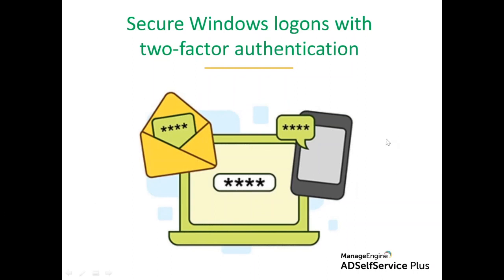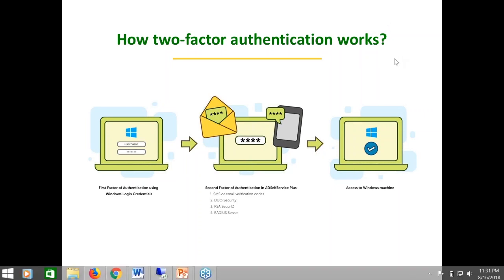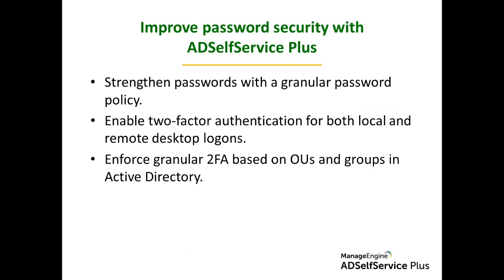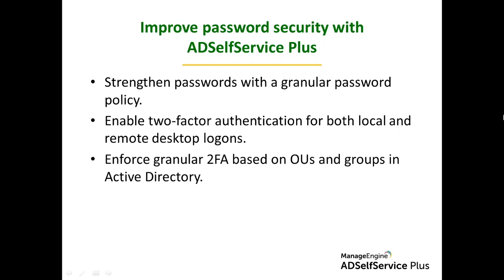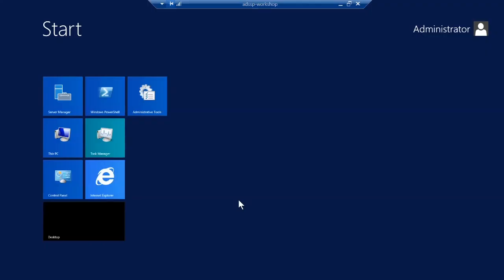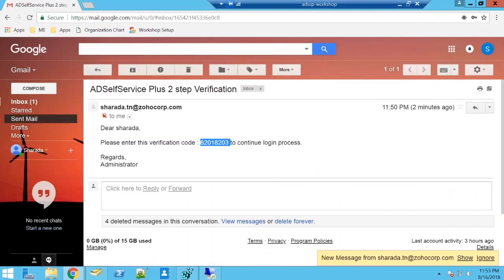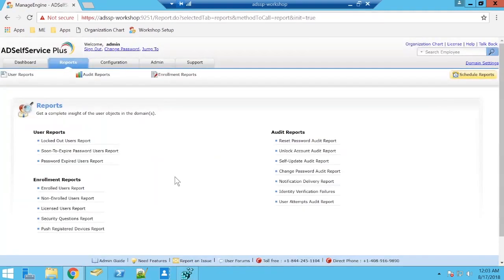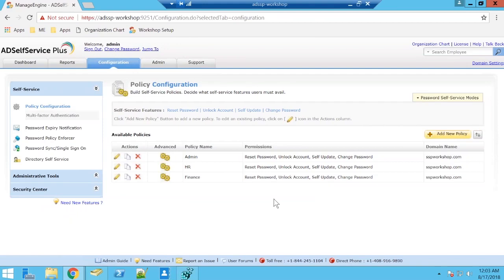Secure Windows logons with two-factor authentication (2FA)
Social engineering attacks have increased and the advancements in these attacking techniques sure cause a concern about organization’s security. The easiest way to break into a network is by misusing a user’s identity. A strong password can also be compromised and we have to come to terms with password strengthening not being the only answer to protecting user accounts from these attacks.

-- Strengthen passwords with a granular password policy.
-- Enable two-factor authentication for both local and remote desktop logons.
-- Enforce granular 2FA based on OUs and groups in the Active Directory.